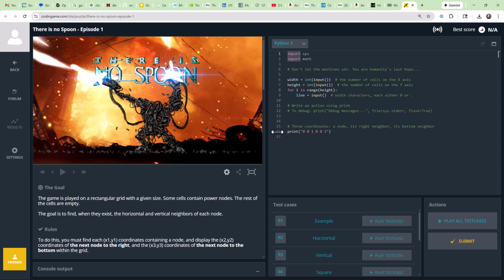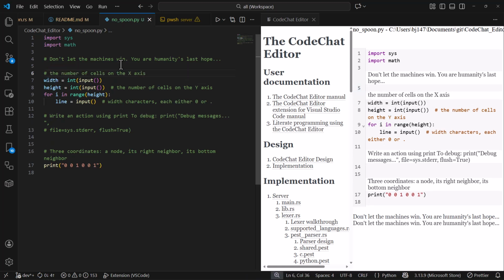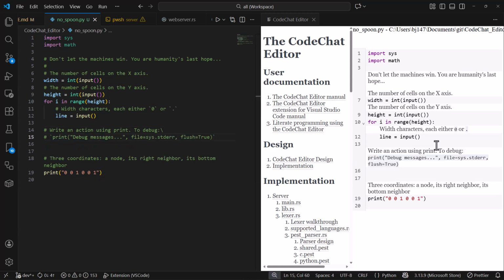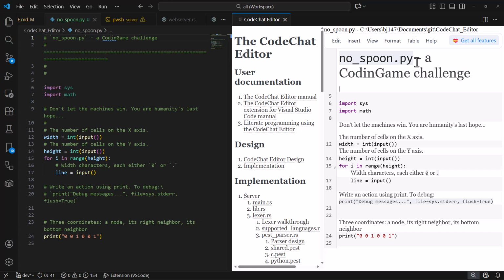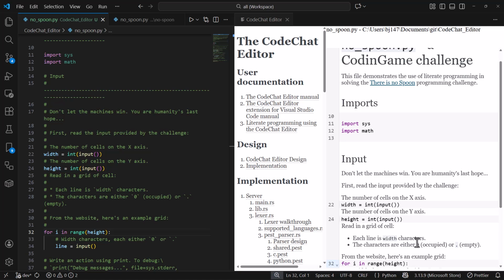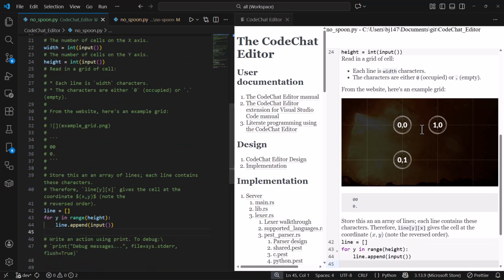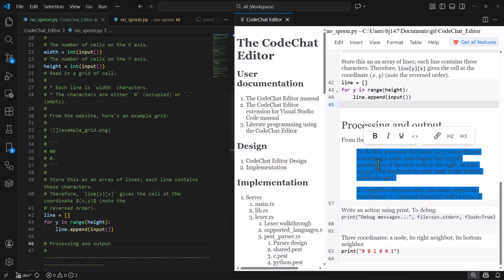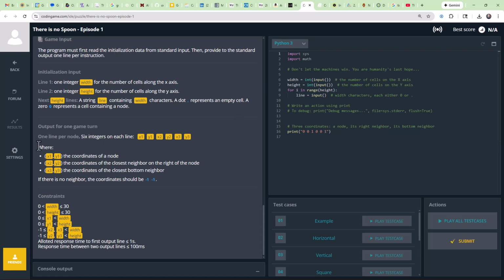CodeChat Editor tutorial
This tutorial introduces basic features of the CodeChat Editor.